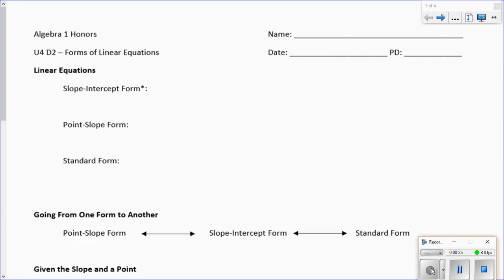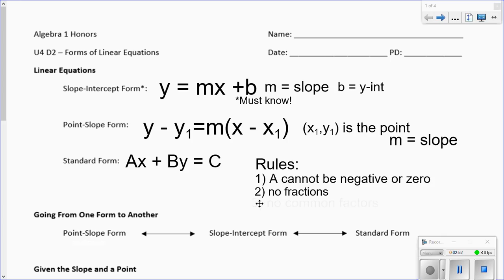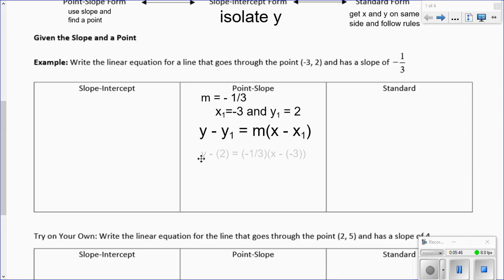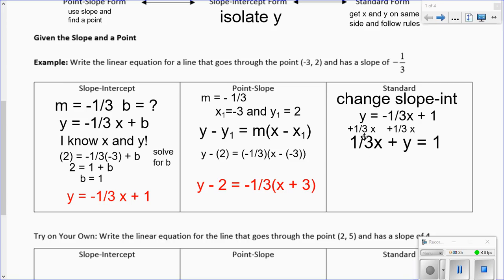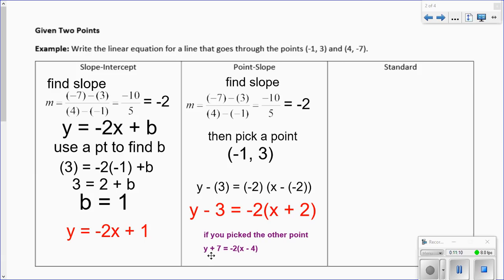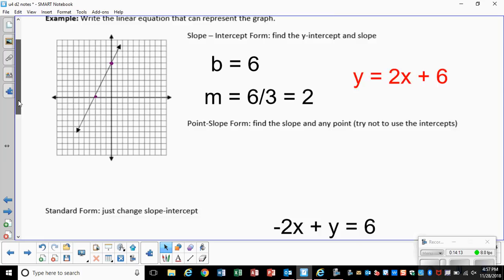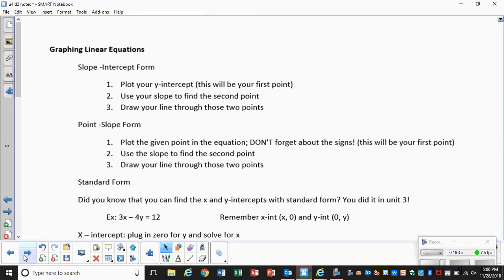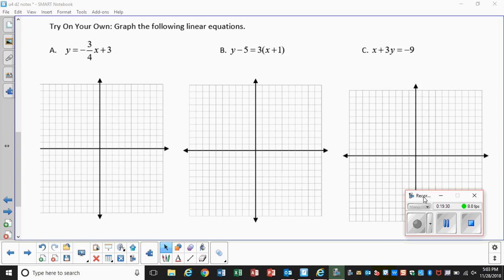Forms of Linear Equations (u4 d2 notes)